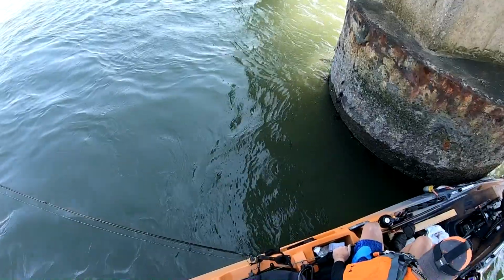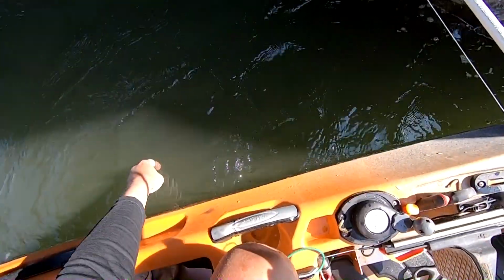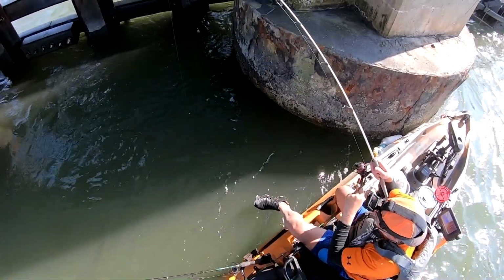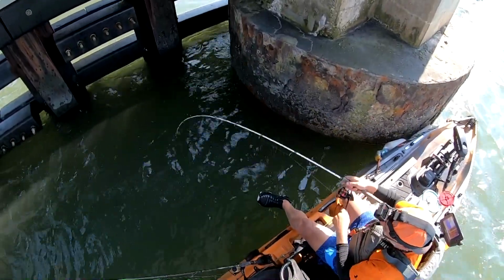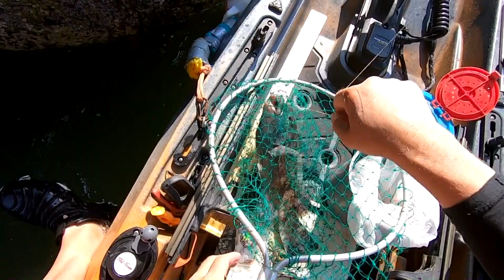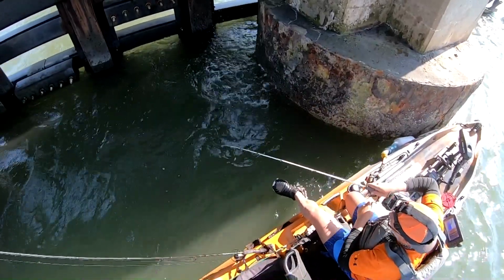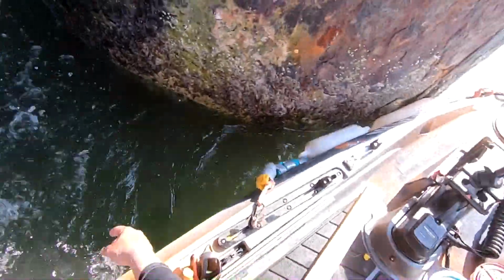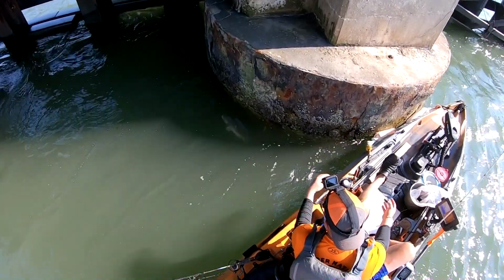How to CATCH MORE TOG with Blackfish Jigs - New Jersey Tautogs - A - Tuggin'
You don't wanna miss this one! Lots of great togging tips and techniques revealed. As fall quickly settles in, the bigger tautog are moving out of the back bays, and they are hungry! As they move under the bridges and out of our inlets here in New Jersey, they are stopping off for a quick bite to eat and I'm feeding them with my jig. In this video we are going to be targeting them with green crabs and I'm going to share with you my method for finding fish, and some of the techniques I use time hook them when I can't even feel them stealing the bait. Alot of great information here, so be sure not miss out, and watch the whole video.